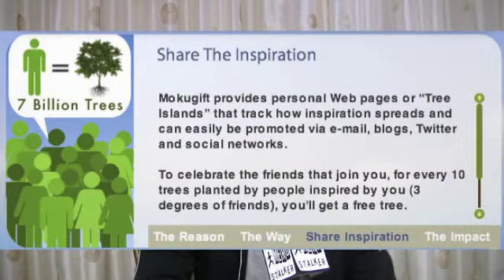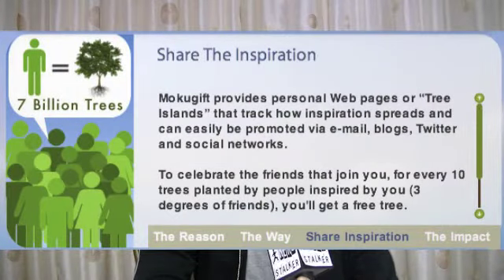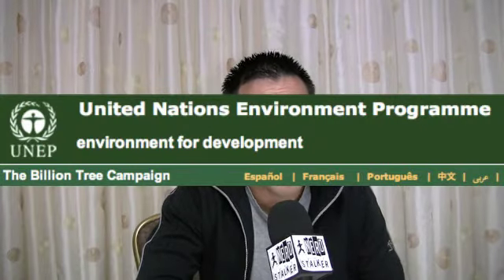Want To Help Plant 1 Million Trees Online?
Nerd Stalker interview with Mokugift co-founder Hans Chung at a recent Failcon conference in San Francisco.  Distributed by Tubemogul.